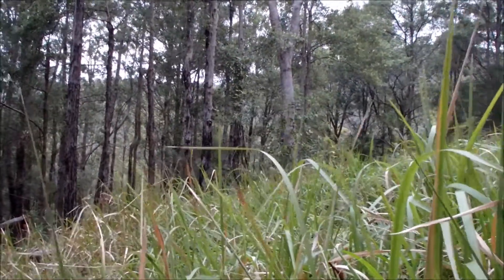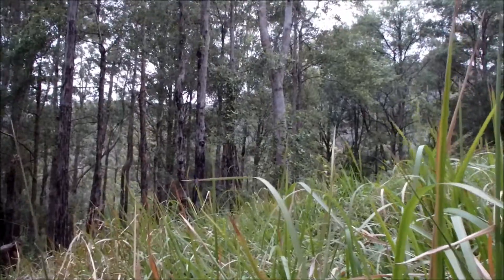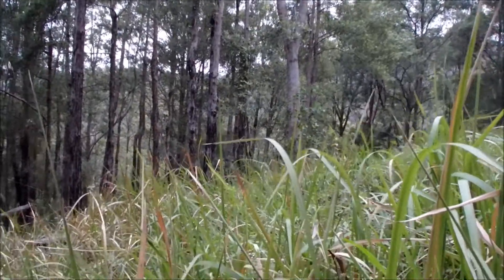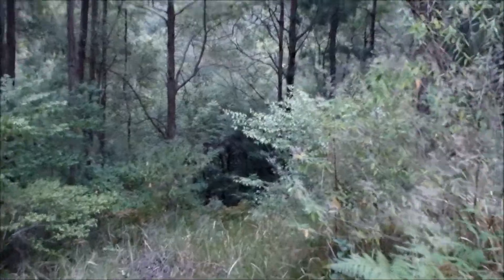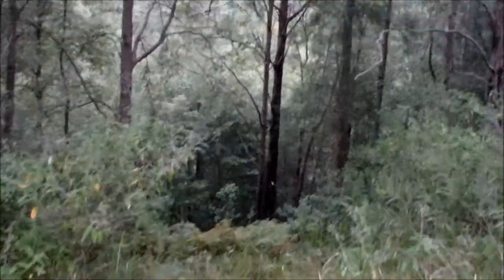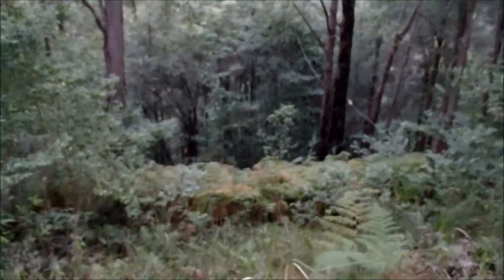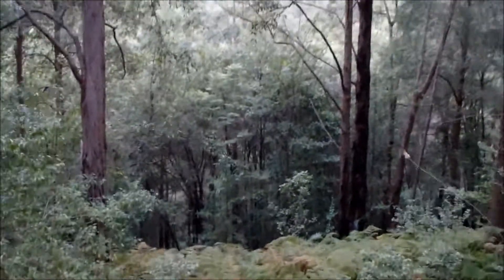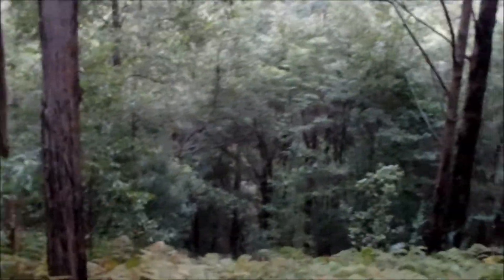Exploration trip too Missiboti NSW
This video shows some of the the adventurous stuff from my 3 night stay at my family's place in a 7hr drive from where i live.